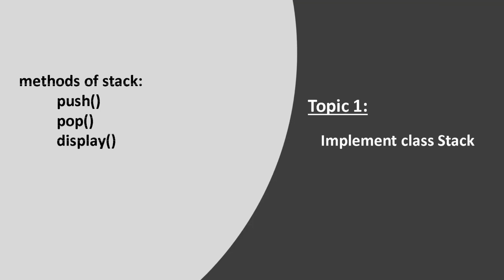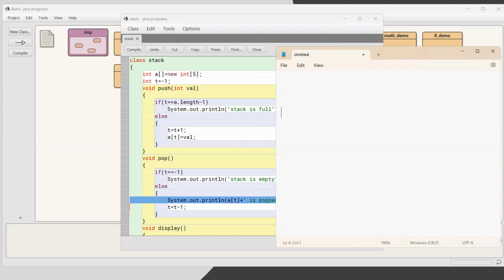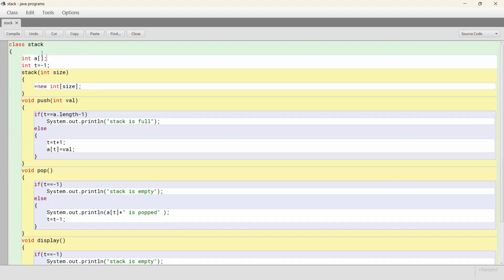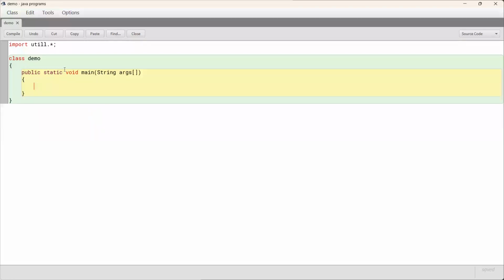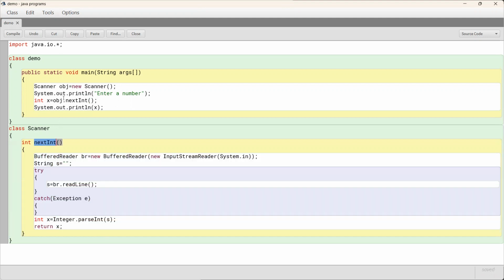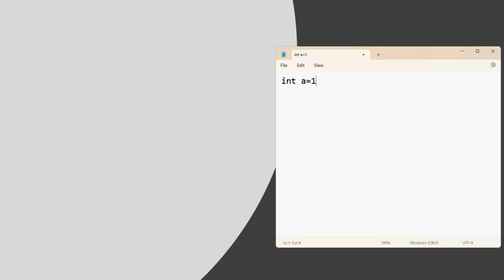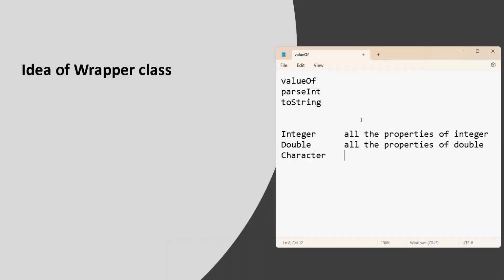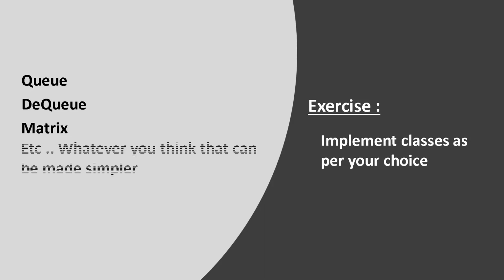Java Class 16.2 : Some more Custom Classes | Java in the Easiest Way ( From zero to step by step )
WHY Java